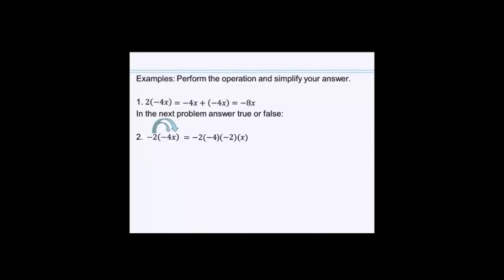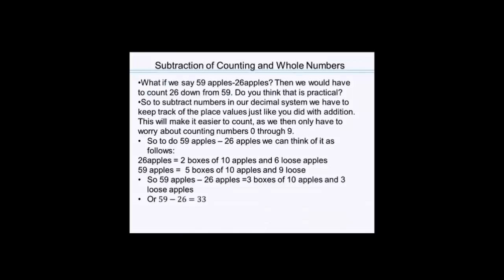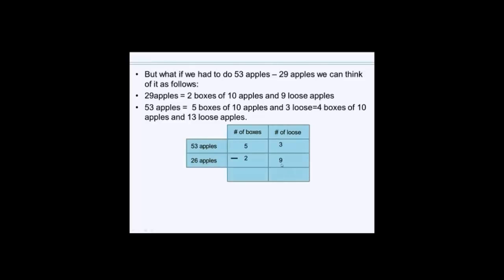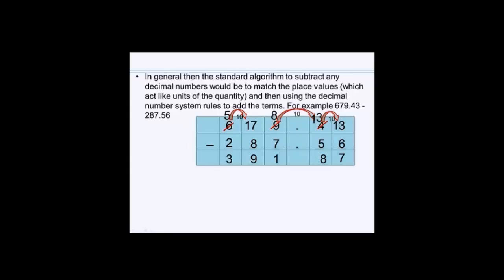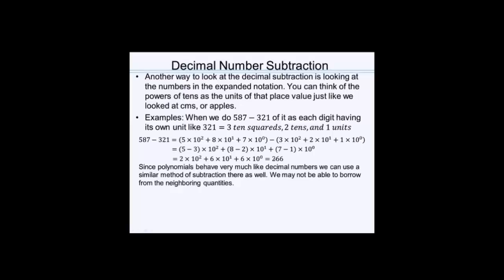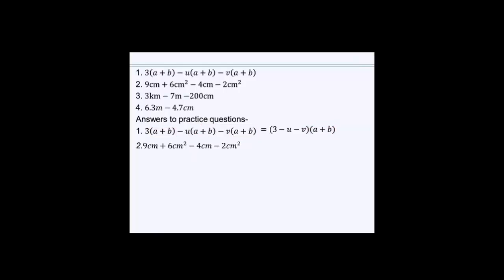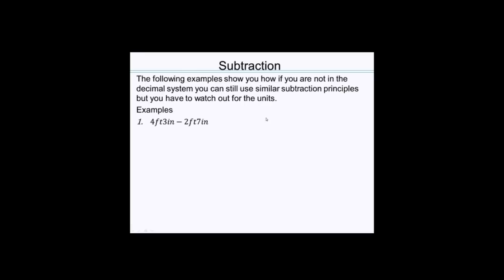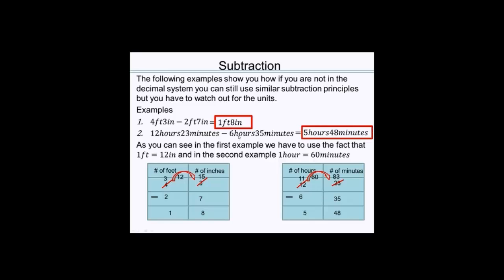module 2 lecture 6 part 9